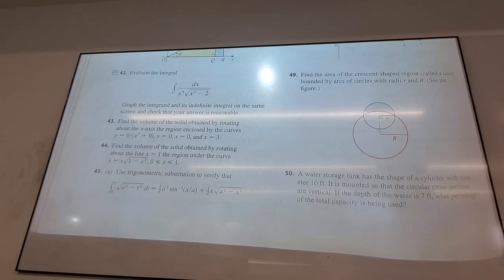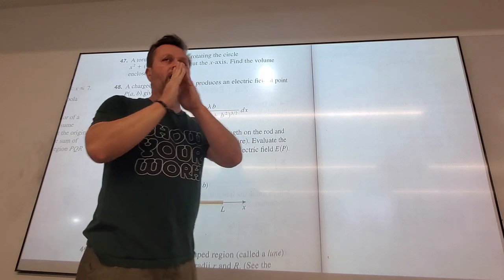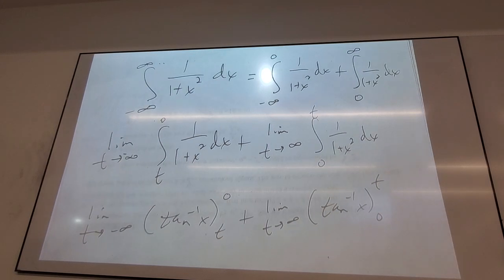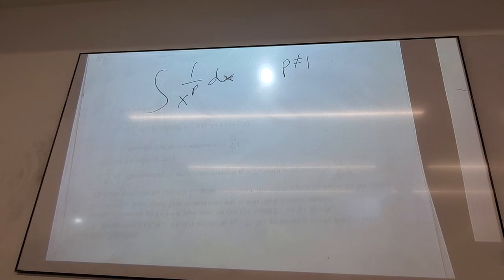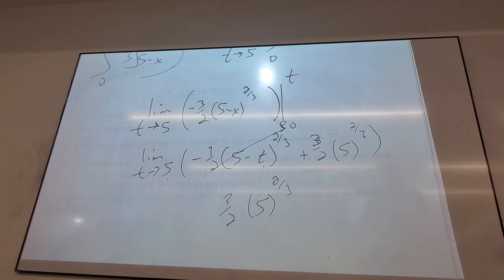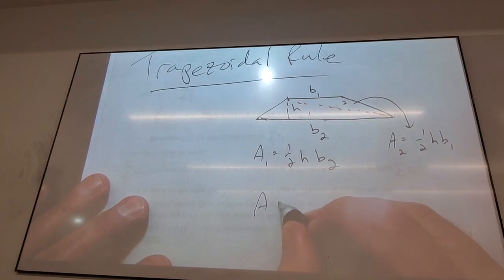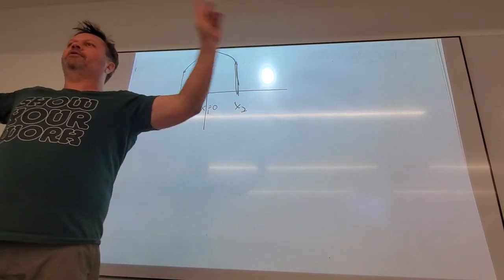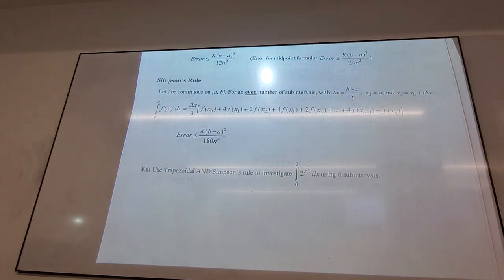Math 280, Feb 25 Lecture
Finishing up 7.8 (improper integrals), getting into 7.7 (trapezoidal and Simpson's rule)